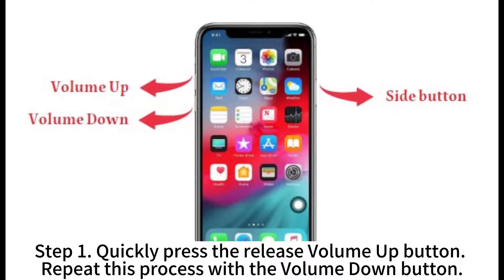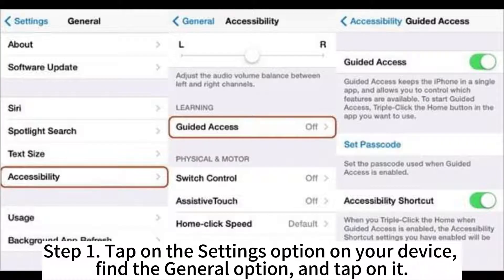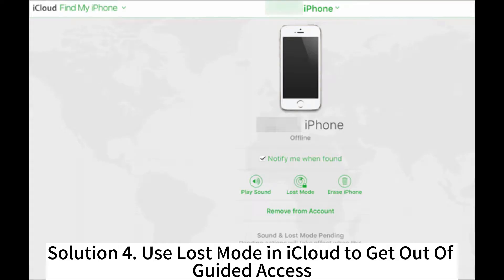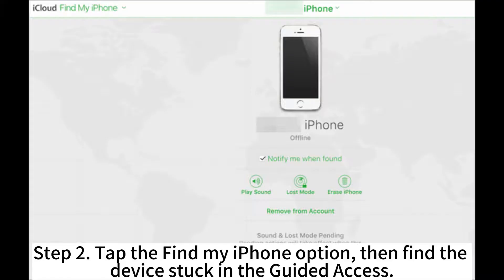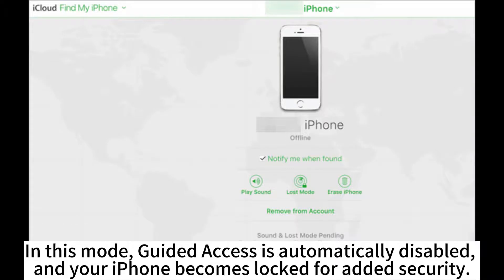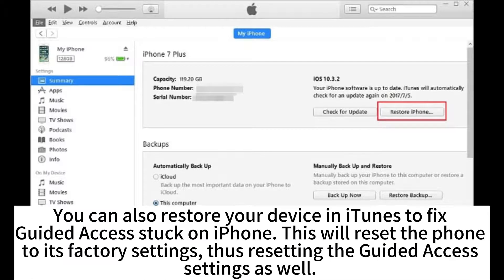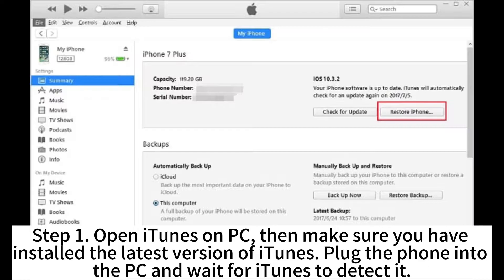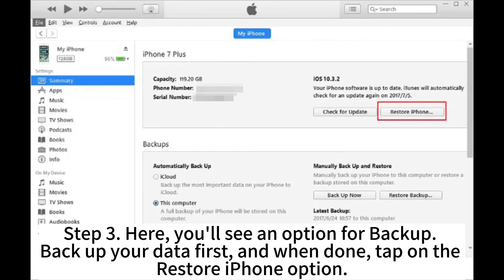iPhone Stuck in Guided Access? Top 6 Ways You Can't Miss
Did your iPhone get stuck in Guided Access and want to exit? Here are 5 surefire solutions to fix iPhone stuck in Guided Access issue.